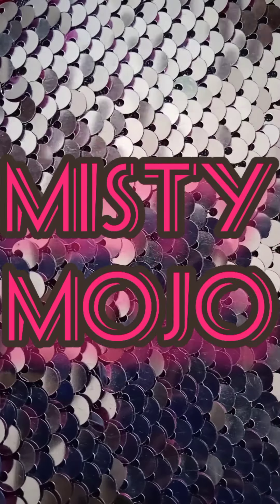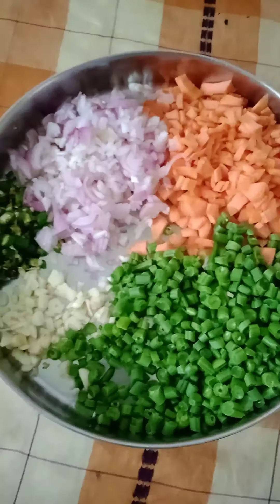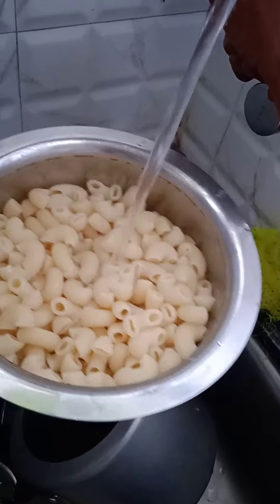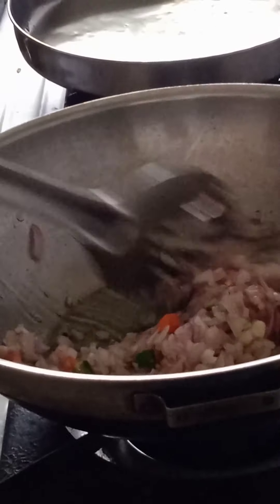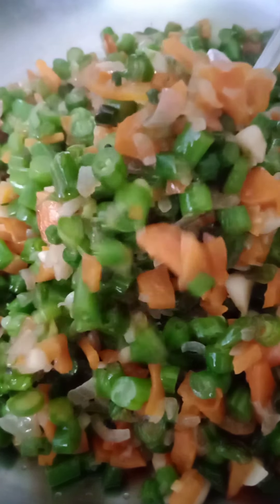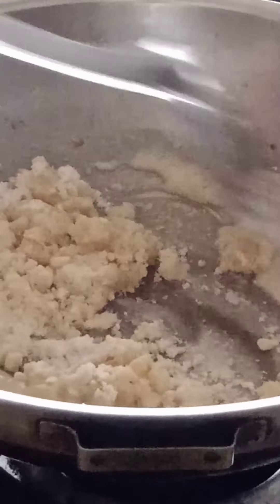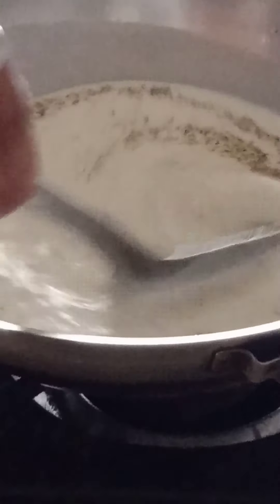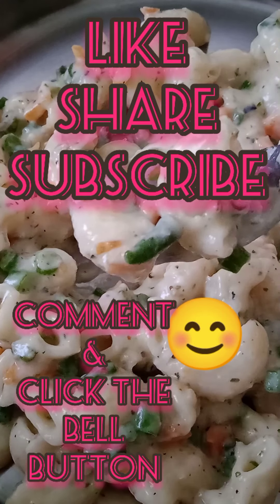Making yummy cheese pasta🍝. Using 3 simple steps.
Yummy Cheese Pasta

Ingredients-

Pasta
oil
💦water
cheese
🥛milk
all purpose flour (Maida)
pasta mix or oregano
vegetables.